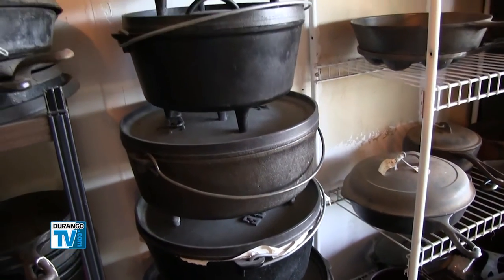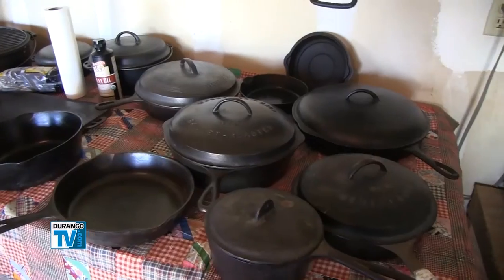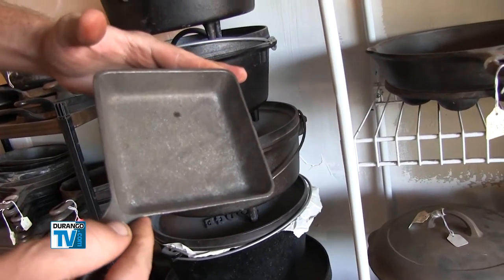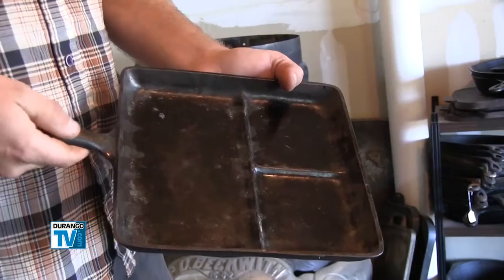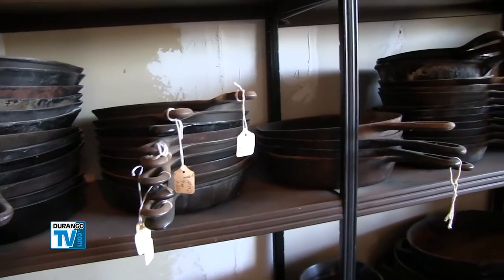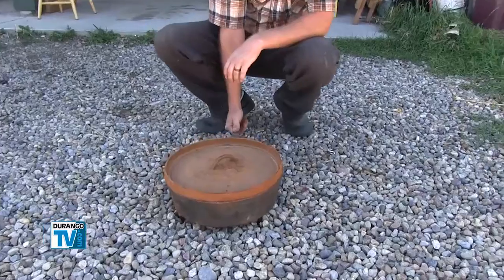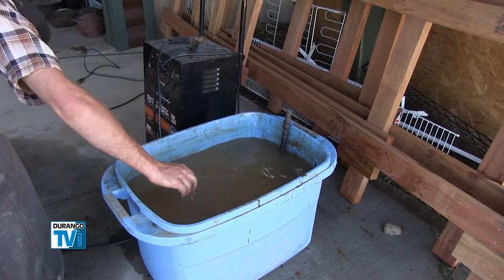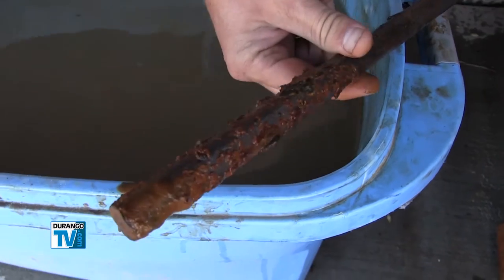Cast Iron Love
Cast iron has been used for cooking for more than 2000 years, and today, almost every kitchen has at least one cast-iron pot or skillet in their cabinets.  For Durango collector Chad Stevens, cast iron’s superior heat retention, durability and history has led to a new business and a collection of nearly 400 cast-iron pots, dutch ovens, skillets and other cookware.

Durango TV & DurangoTV.com are produced by FASTFORWARD Media LLC Durango, Colorado’s Full Service Marketing Company and Video Production Company.

Purgatory Channel 10
Glacier Club Channel 11

Durango TV News also airs on MeTV in the Albuquerque DMA
Comcast Channel 198HD

Thursdays - 9:00pm
Sunday - 8:30am
Anchor - Ashley Dickson
News Producer - Deborah Uroda
Editor - Zachary Wyman
Executive Producers - Matt Crossett & Laurie Sigillito
Sales - Scott Siegle